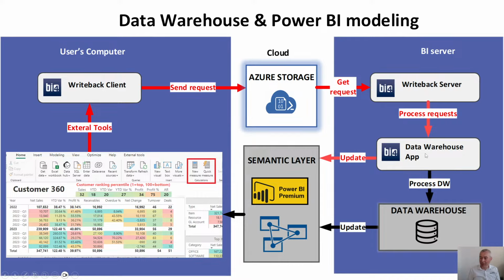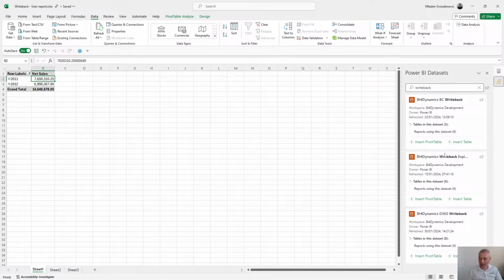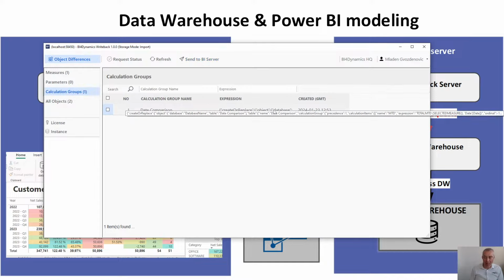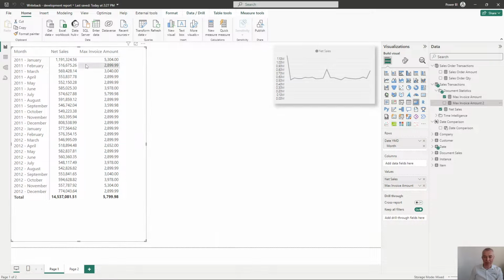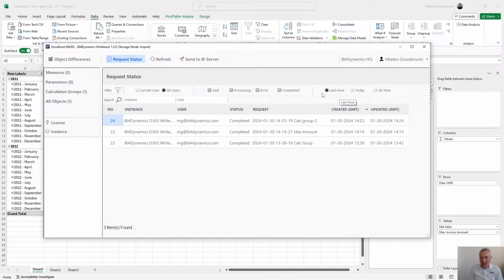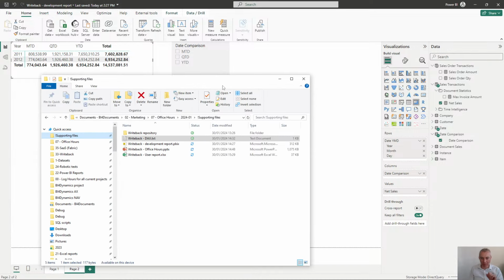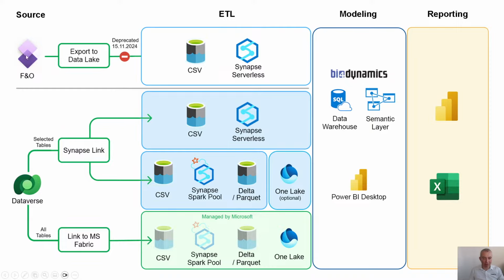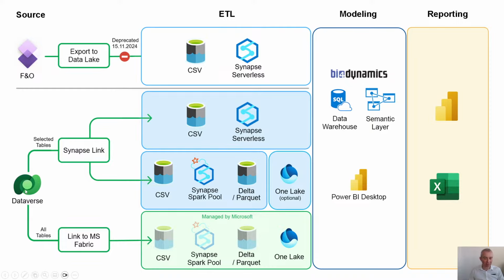BI4Dynamics Write-back Functionality | Office Hours Live | 30th January 2024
What We’ll Cover in this Live Session of BI4Dynamics Office Hours:

⚡ BI4Dynamics Write-back Functionality: Create measures and calculation groups in Power BI Desktop, publish them to the tabular database, and still fully use data warehouse automation.

🙋‍♂️ Q&A: Ask us any questions that we’ll answer in our live session